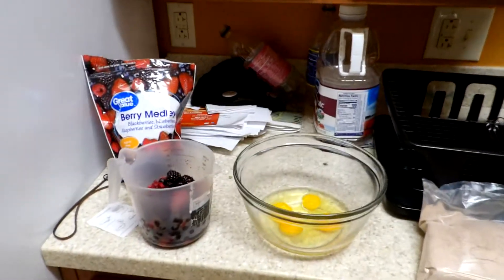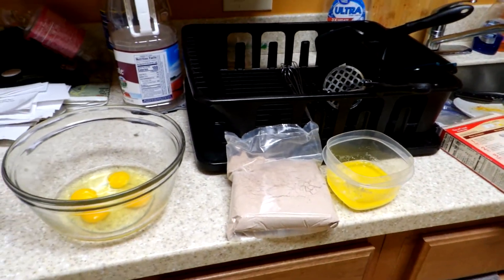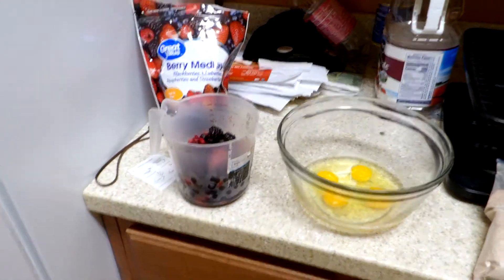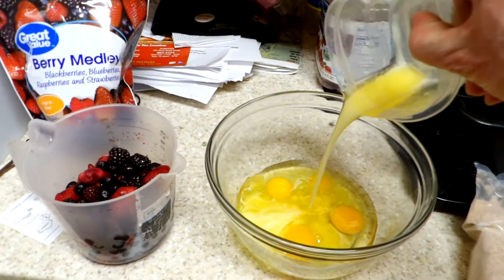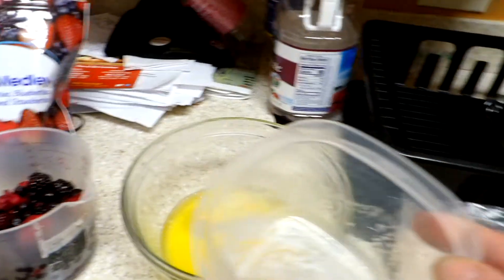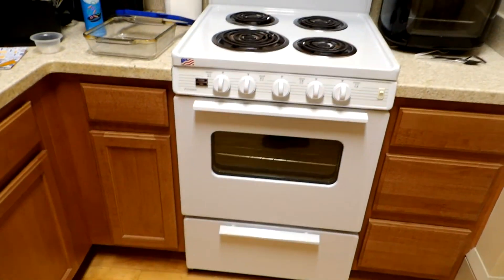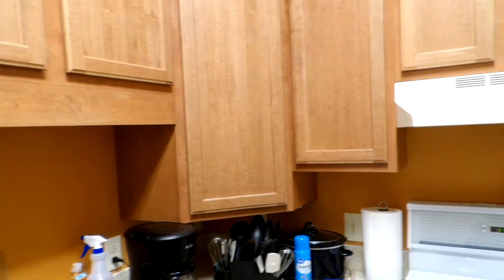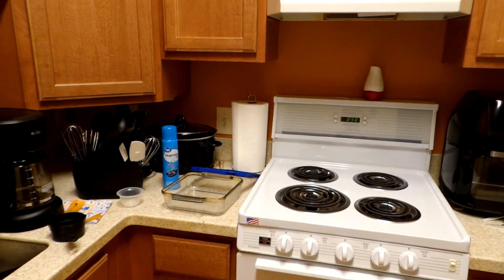Shelby's make up cake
All sorts of "New" things; New place, new cooking element, and new additives. Mixed fruit 1 bag, 1 stick butter to replace the oil, and no air fryer on this one